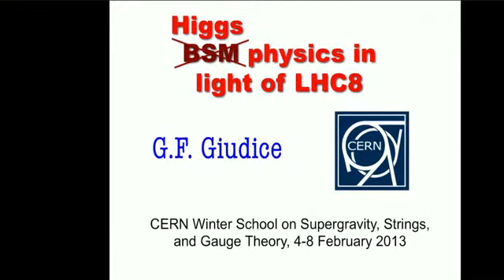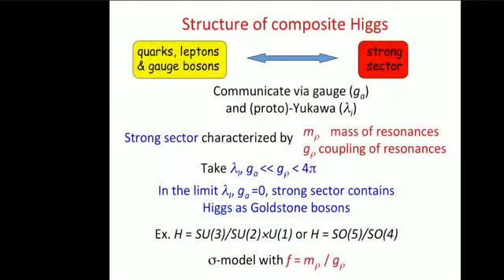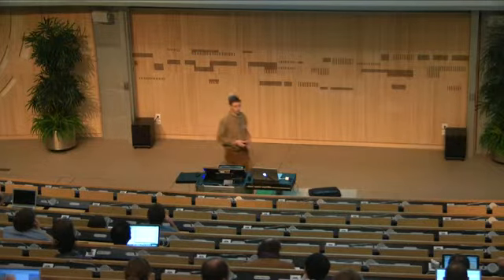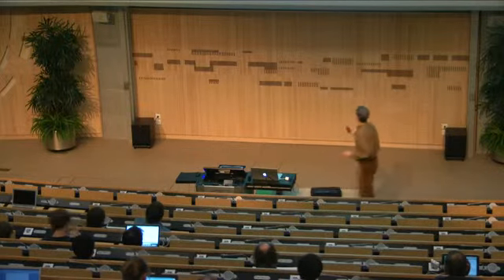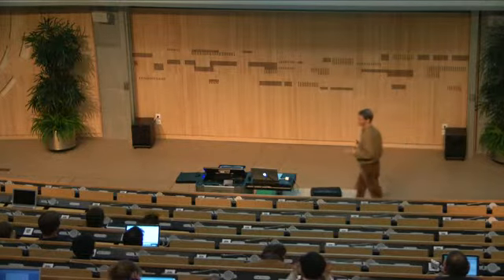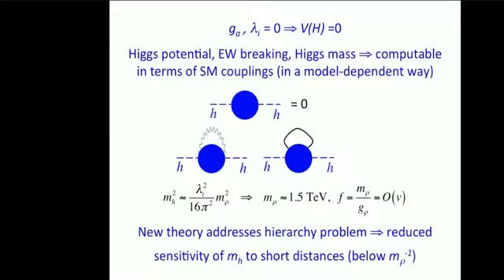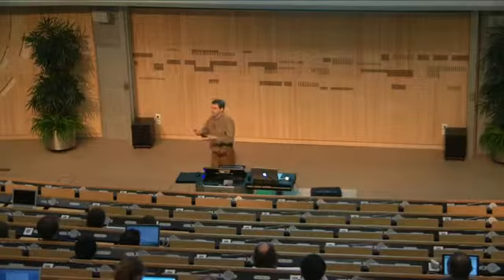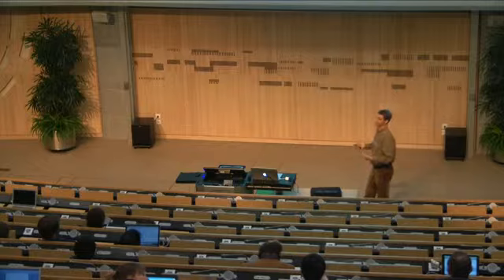Gian Giudice - BSM Physics in Light of LHC at 8 TeV 4 of 4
Lecture at CERN Winter School on Supergravity, Strings, and Gauge Theory 2013 held at CERN, Feb4-8, 2013